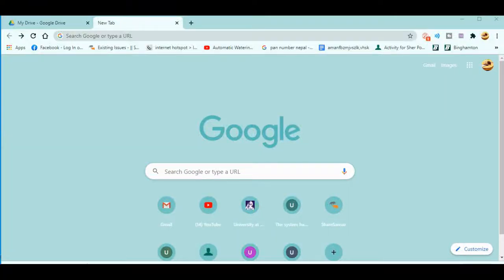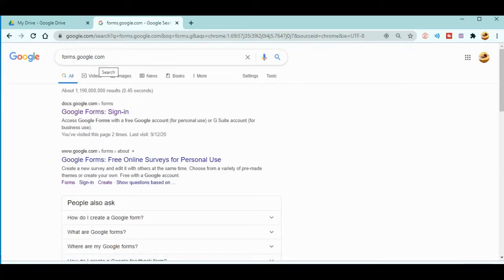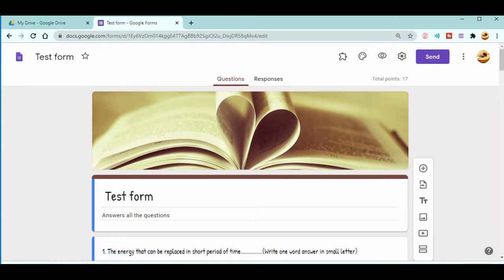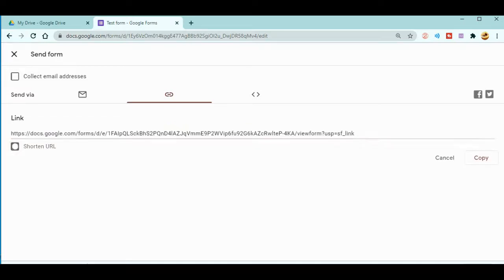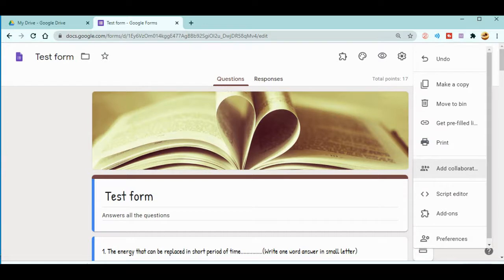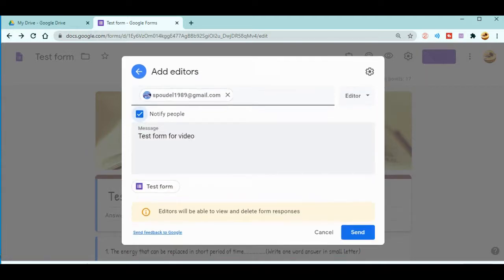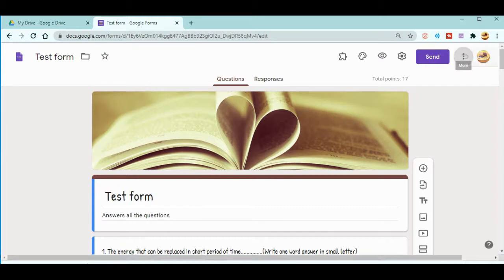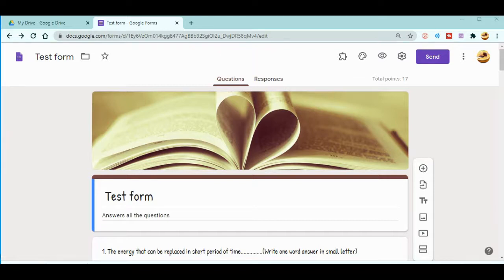How to Share Google Forms With Other Teachers - How to Add Collaborators in Google Forms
This video gives step by step clear information to add collaborators in google forms.